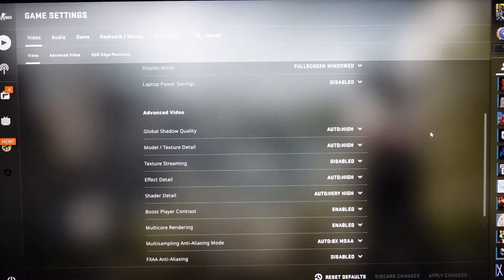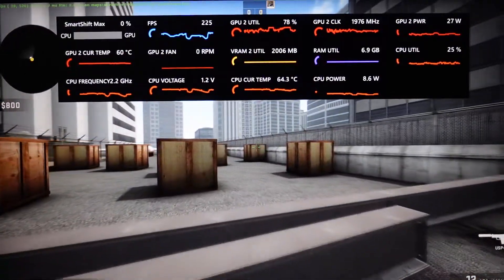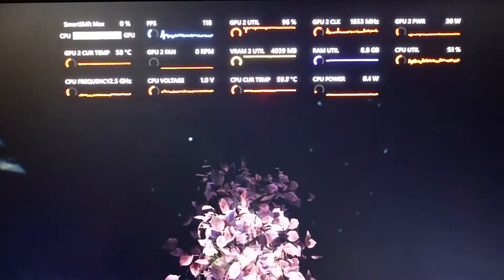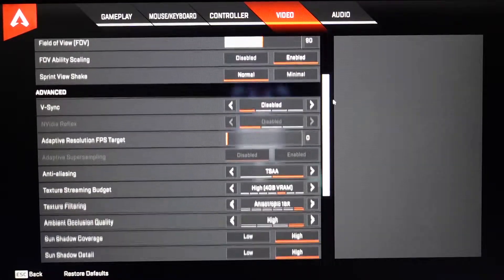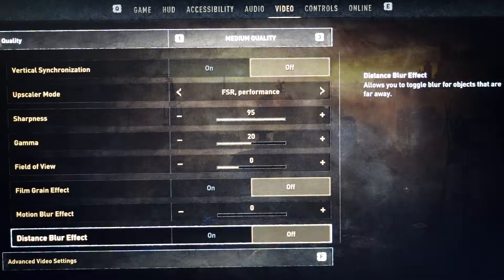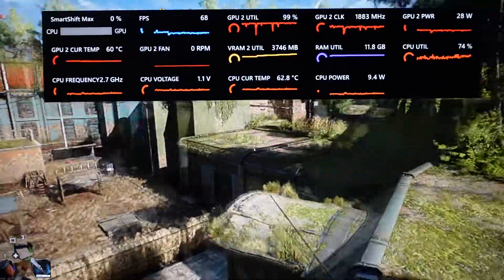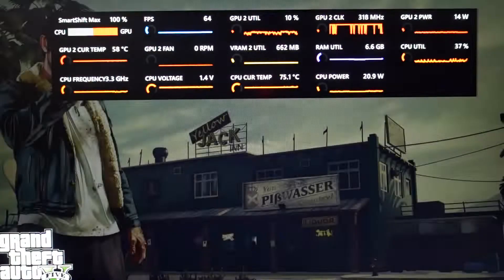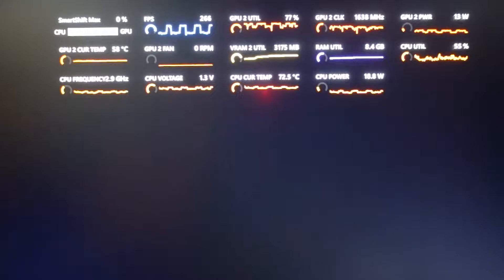HP Victus G3PQ 5600H / RX6500M Video Game Benchmark 1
In this video im doing some video benchmarks on a HP Victus G3PQ
5600H
16GB DDR4 (2x8GB)
512GB SSD
RX 6500M 4G
1920*1080 60hz panel